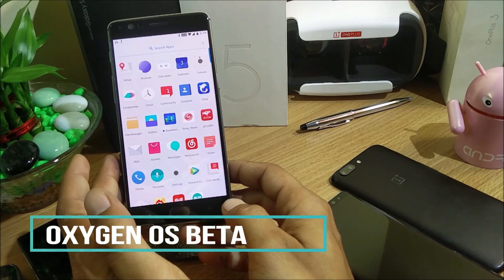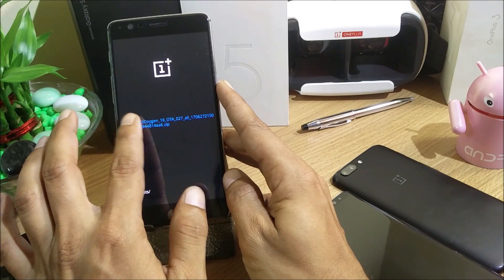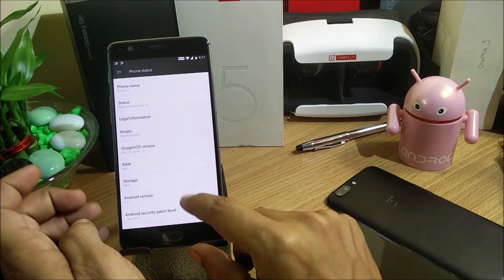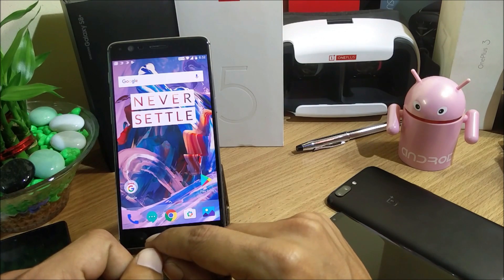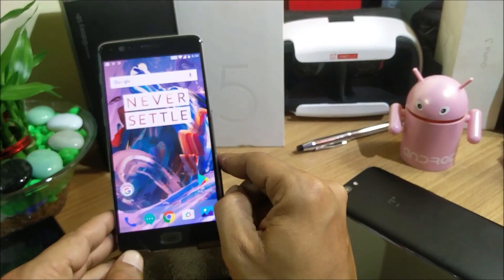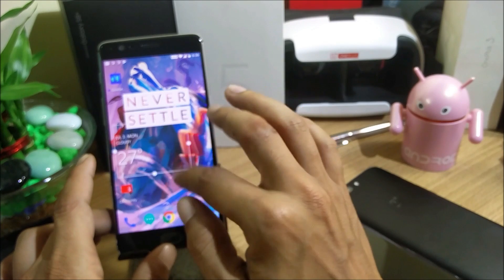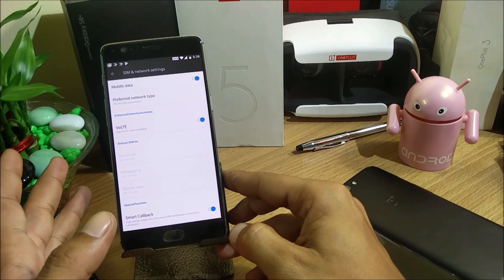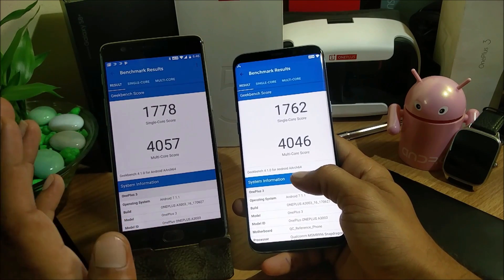Oxygen OS Open Beta 19 and 10 for OnePlus 3/3T (New Features / Benchmarks)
The launcher has been updated to a newer version and many bug fixes have been made available. You can see the complete changelog from below.

What's new:
Updates:

All new OnePlus Launcher v2.1:

Supports dynamic icons for Weather and Calendar
Added ‘Home screen layout’ under launcher settings for grid and icon customizations
Grid layout will be kept irrespective of display size changes
Added search history records in app drawer, displaying the 5 most recent apps on the first row
Newly installed apps will now be tagged with a blue dot for easier recognition
You can access icon pack resources on the Play store directly under launcher settings
User interface improvements during widget selection
Launcher version information is now visible under launcher settings

Other additions:
Added an option to display battery status of connected bluetooth devices
Added OnePlus widget (Not usable on Shelf)
Size of clock widget is now adjustable
Updated UI style for Clock

Optimizations:
Smart Callback works even better now
Incoming call animations are more dazzling than ever
OnePlus font optimizations for select languages
Compatibility optimizations for various bluetooth devices